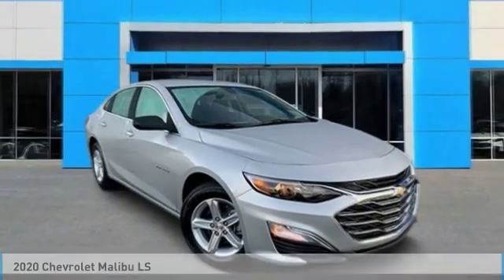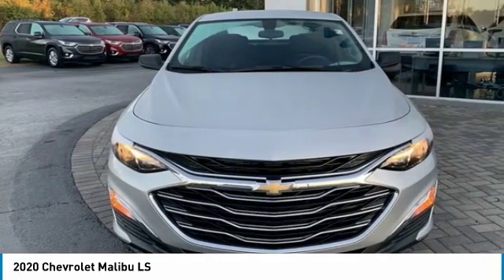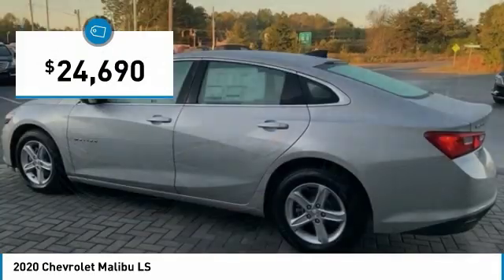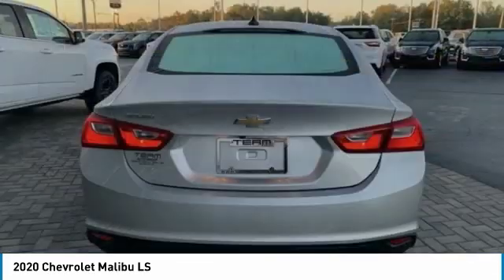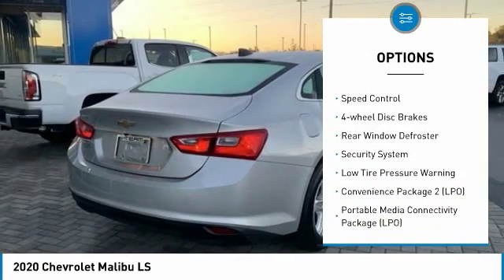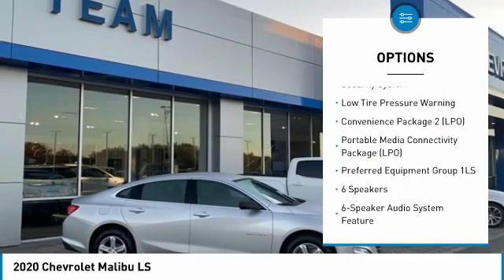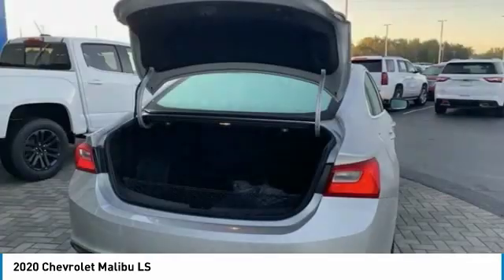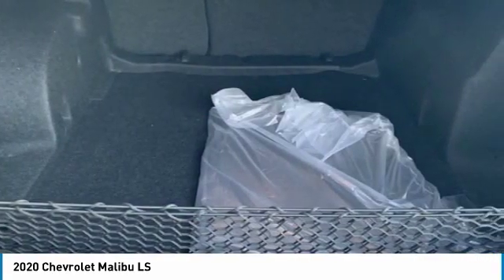2020 Chevrolet Malibu LS FOR SALE in Swansboro, CA C20108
Stop in today for a test drive of this N 2020 Chevrolet Malibu

Team Swansboro
1435 W Corbett Ave

2020 Chevrolet Malibu LS 1LS First Oil Change Free, FREE Car-Washes for Life, All-Weather Floor Mats, Cargo Net, Convenience Package 2 (LPO), Portable Media Connectivity Package (LPO), Preferred Equipment Group 1LS, Remote Start Kit (LPO).   Better Than Invoice Pricing, ONLY at TEAM !! Free Car Washes for Life and Free Maintenance !!   All pricing reflects up to  2500 in Trade-In Assistance and  500 in Down Pmt Assistance. Must trade a vehicle and finance through an approved lender to qualify. Dealer Discounts available to everyone. 29/36 City/Highway MPG Price includes:  1,250 - GM Consumer Cash Program. Exp. 12/02/2019,  750 - GM Down Payment Assistance Program. Exp. 12/02/2019  2,500 - Exp. 12/31/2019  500 - Exp. 12/31/2019